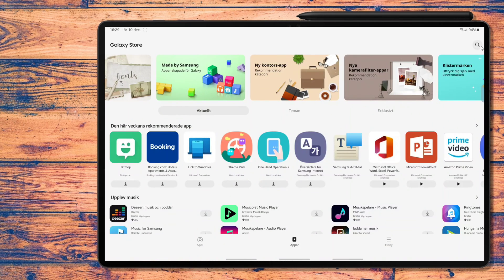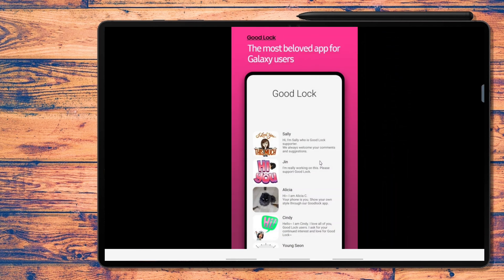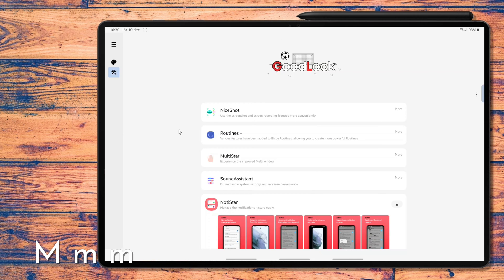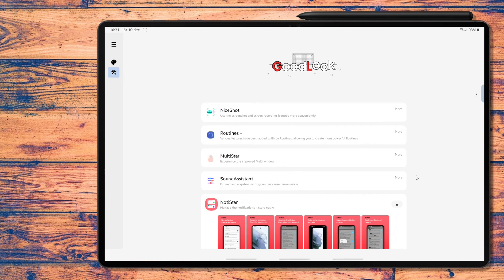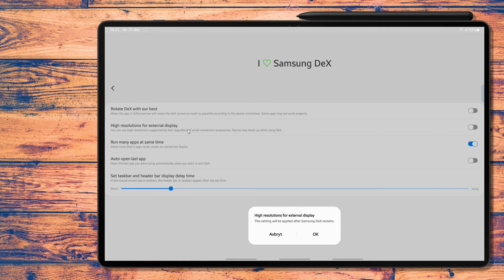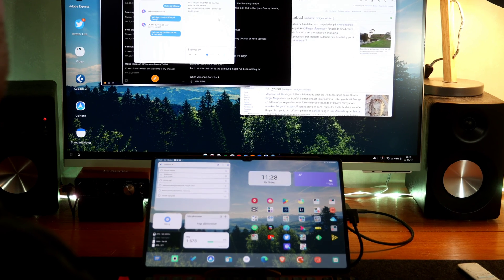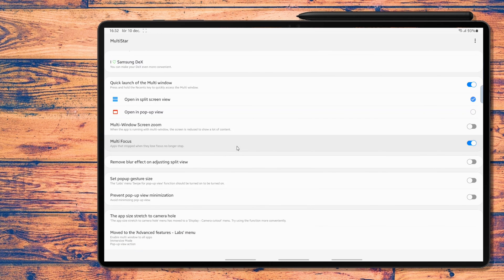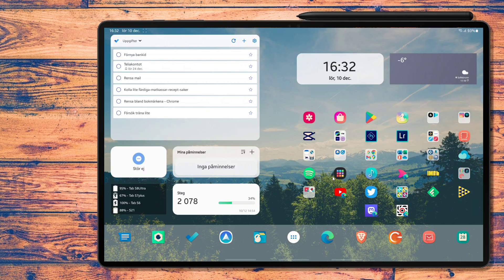Samsung DeX in 4K | Good Lock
Run Samsung DeX in 4K, thanks to Good Lock.